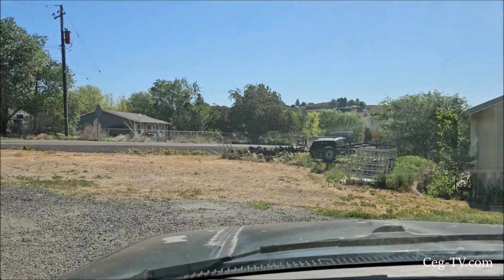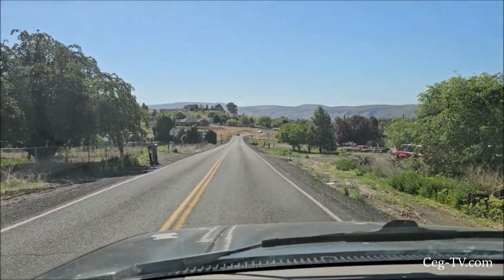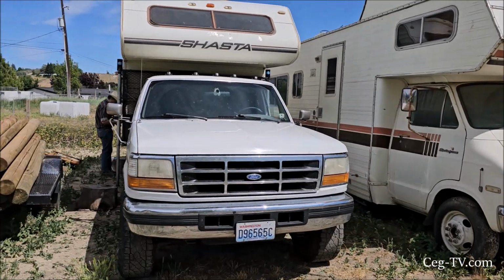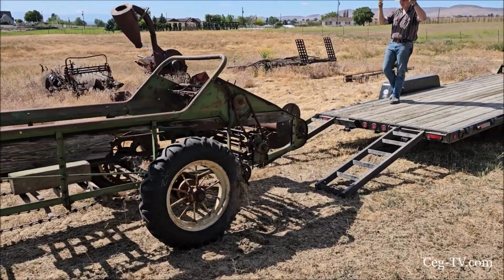Graham Family Farm: Estate Sale Farm Equipment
Location:
Graham Family Farm, Selah, WA

Taken By:
Clay Graham of Ceg-TV.com / CegPics.com

Edited by:
Clay Graham